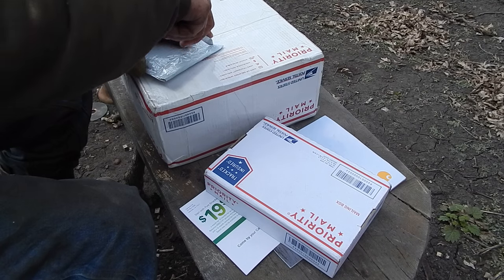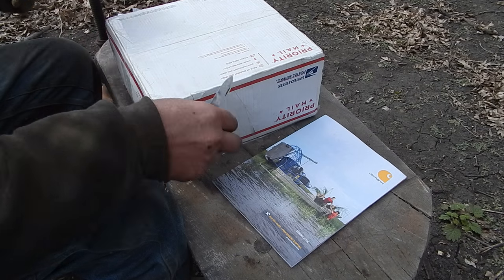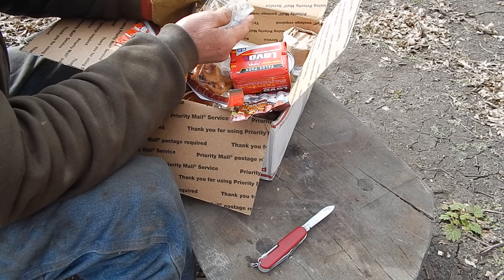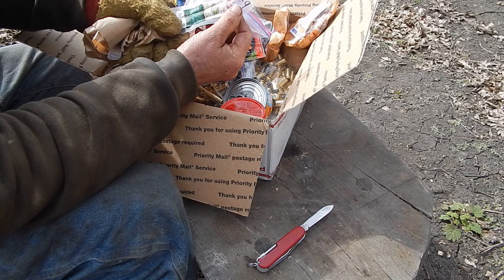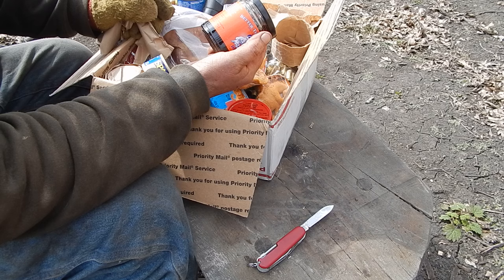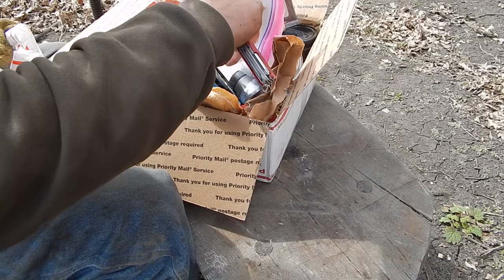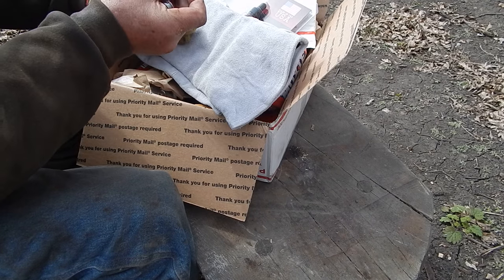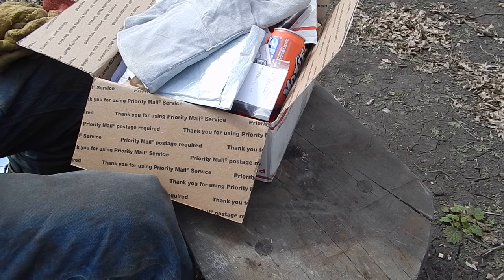Another gift box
all kinds of goodies, that .22 reloading kit is particularly interesting, I will try to do a video on that as soon as I get a chance.